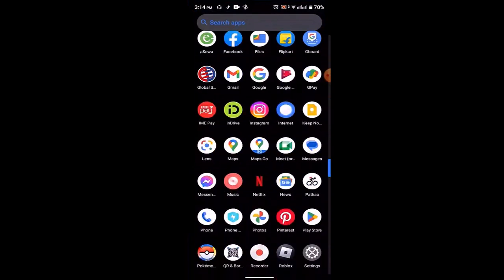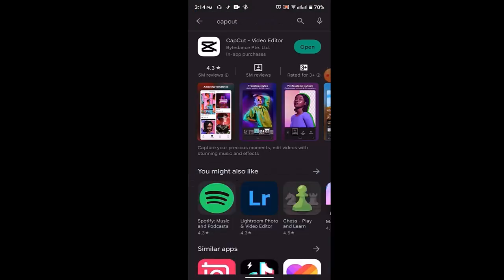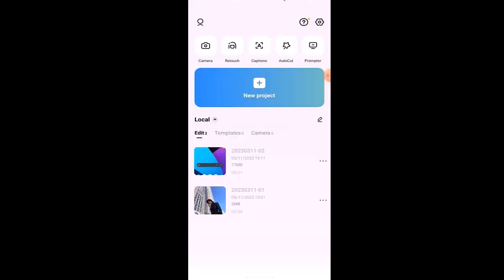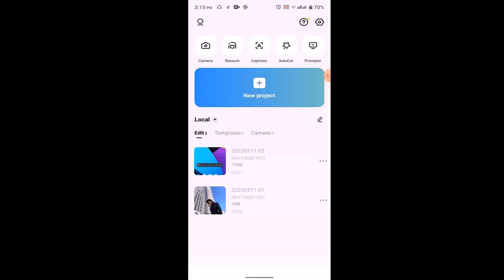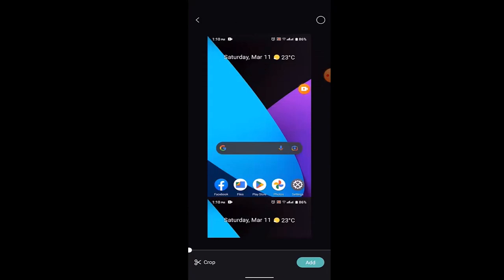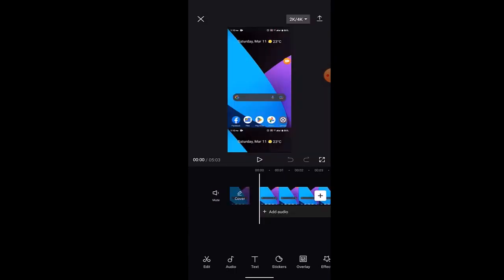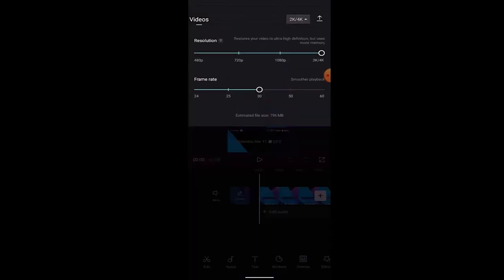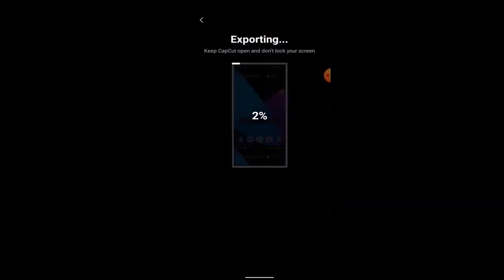How To Fix TikTok Video Resolution Not Supported At This Time !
This video guides you in an easy step-by-step process to fix video resolution not supported at this time on TikTok.

Chapters / Timestamps
0:00 Intro
0:19 fix resolution
1:38 outro